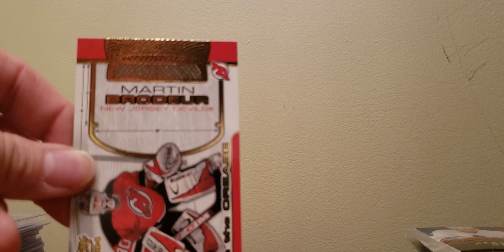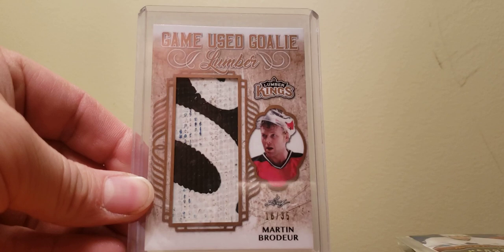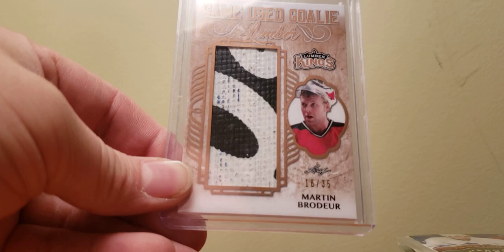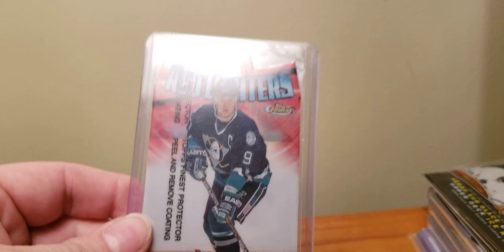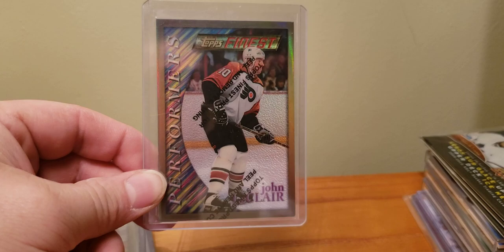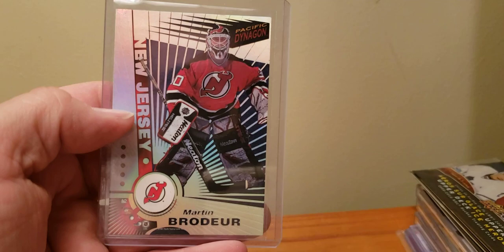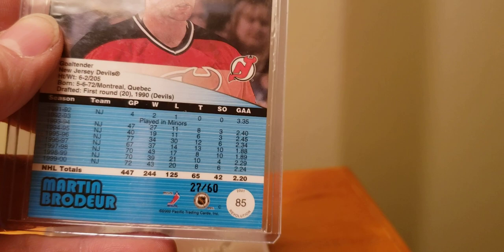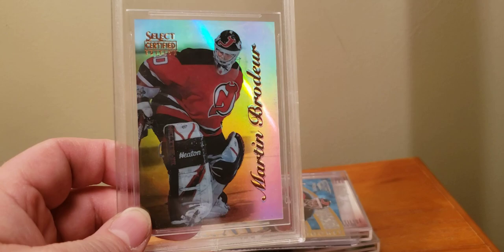Mail call: InsertRevolution Brodeur, Jagr, Selanne, Forsberg, Modano, Superfractor, Lemieux & more